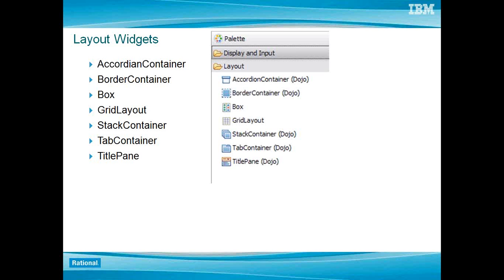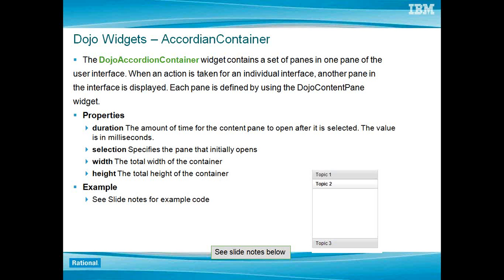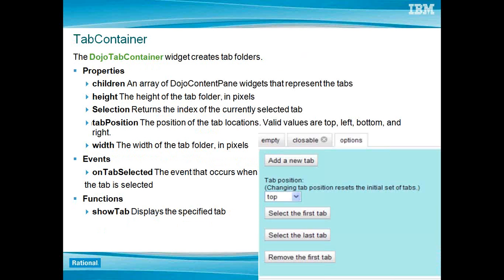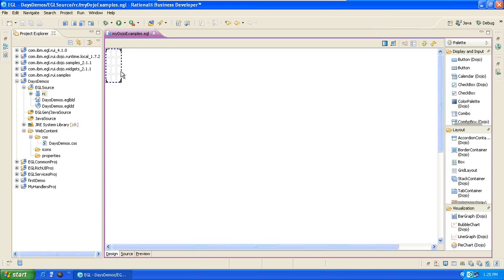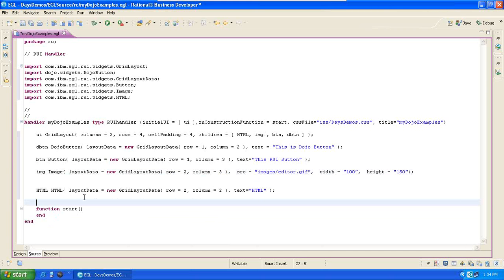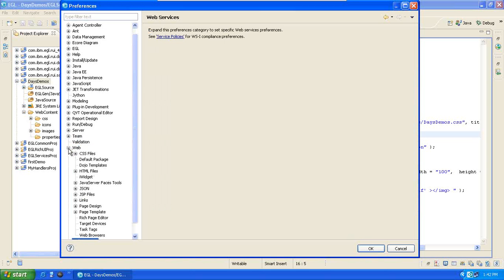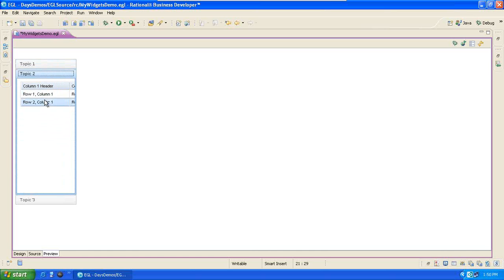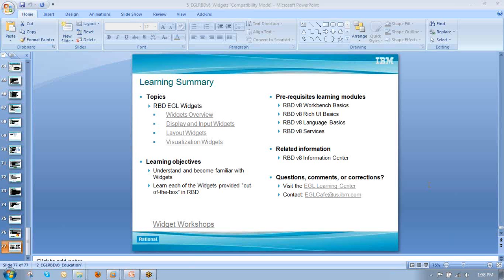EGL Distance Learning Nov 12 to 16, 2012 - Part 2 Day 3